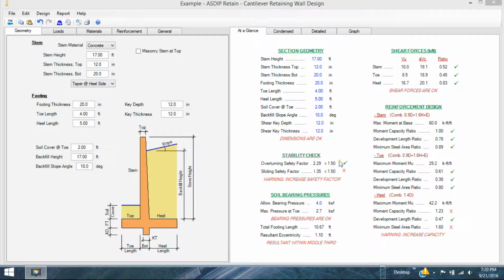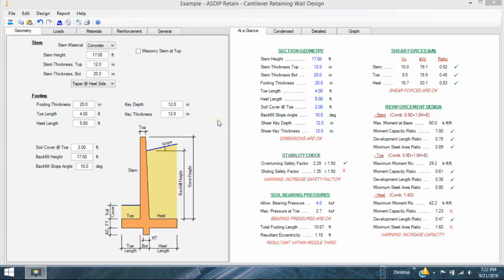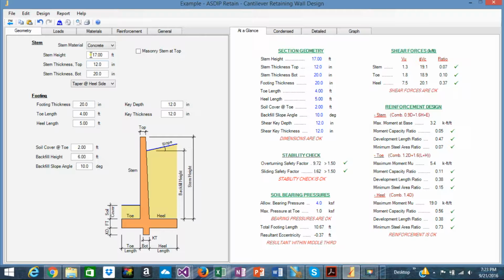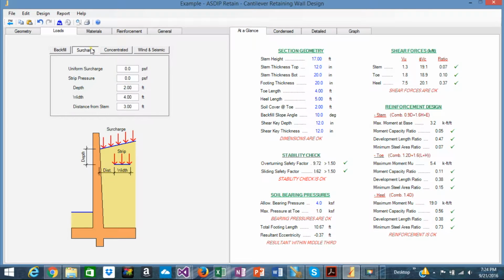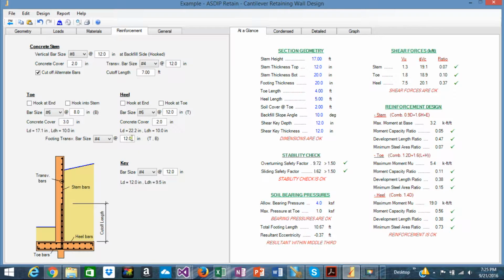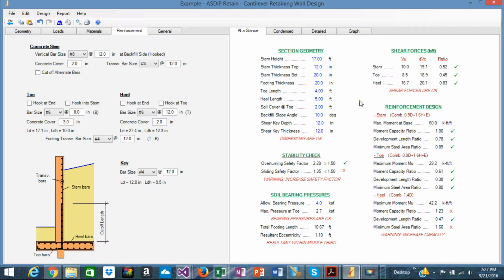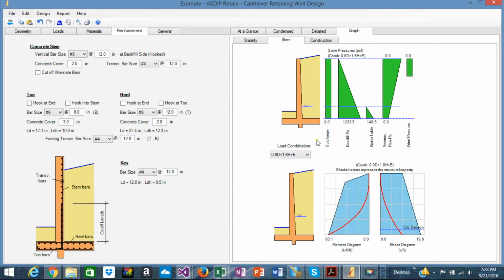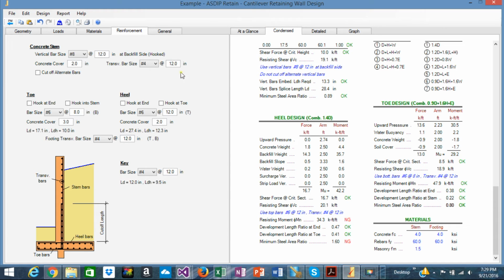ASDIP Modeling Capabilities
ASDIP modeling capabilities, showing the user interface.